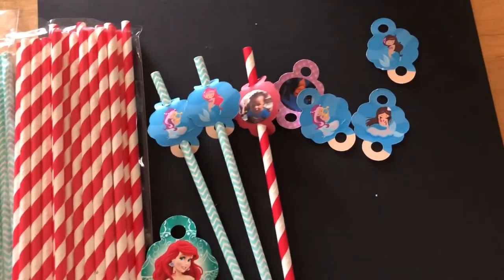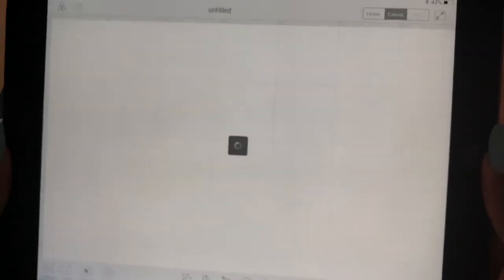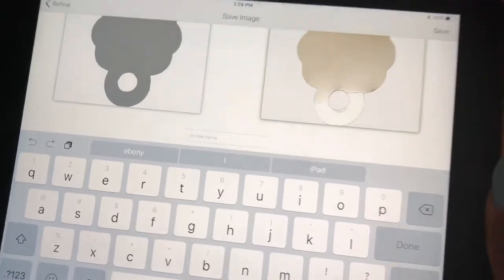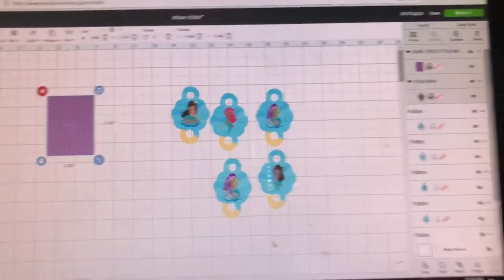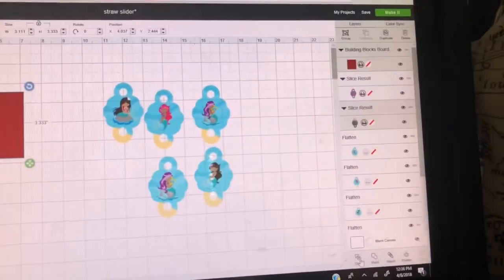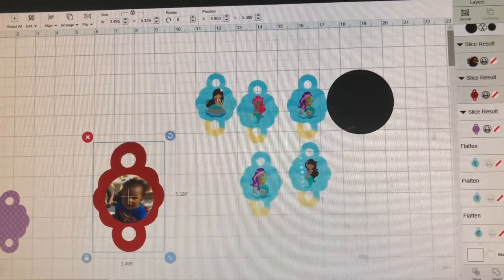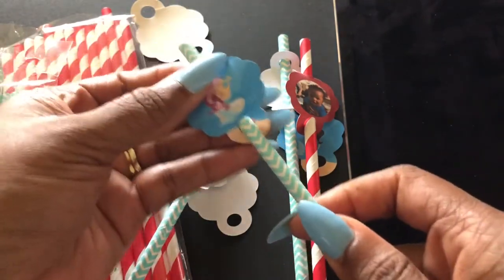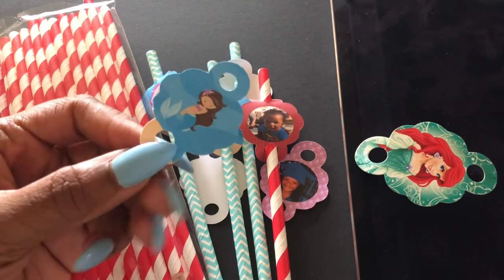How to create your own Straw sliders in Design Space | Make it with Cricut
Items used

Cricut Maker
Mobile Design Space app
Printer
Straw Slider to use as a template
Straws
Cardstock